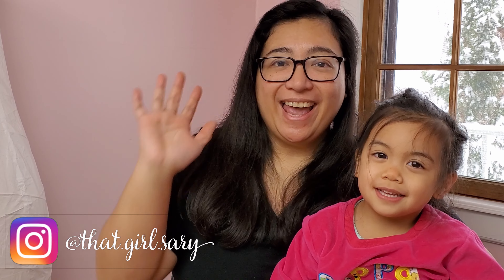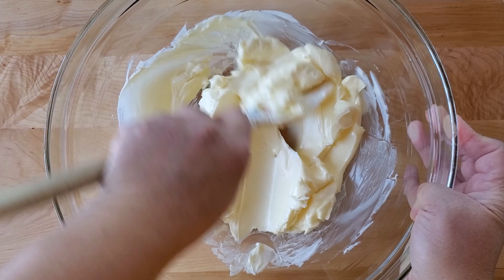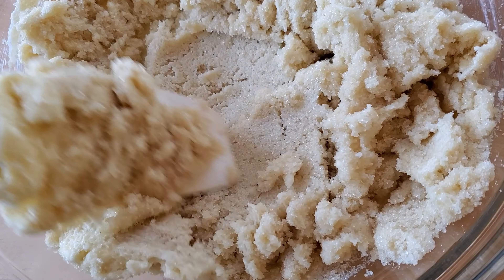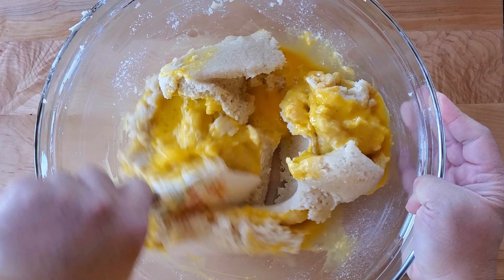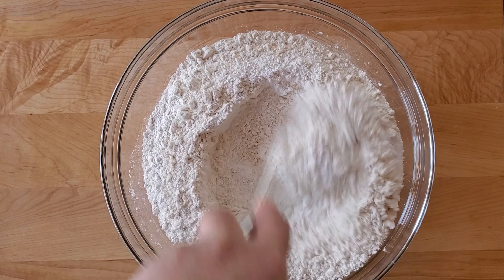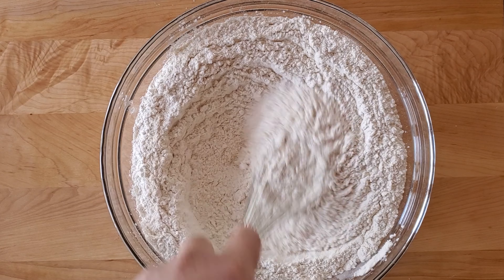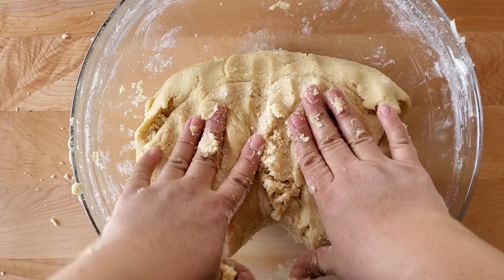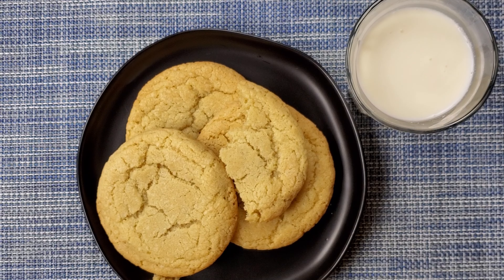Chewy Sugar Cookies Recipe // that girl sary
Sugar cookies… what comes to your mind? For a lot of people, it’s the shortbread-like cookie, delicately decorated with royal icing or fondant. It could be a crispy or chewy cookie, maybe rolled in a ball decorated with sprinkles before baking or rolled out to be shaped with different cookie cutters.

Sugar cookies can be made in different textures and thickness, as long as it has its core ingredients which are sugar, butter, flour, eggs, baking powder or soda, and vanilla. So, if you want chewy or crispy, cake-like or shortbread-like, there’s always a sugar cookie for you.

This sugar cookies recipe is my version of chewy. I love cookies that are crispy on the outside, and chewy inside. It is also super simple, and delicious even without icing.

CHEWY SUGAR COOKIES

🥖1 tsp Clabber Girl baking powder
❄4 cups granulated white sugar
🥚2 whole large egg
🍦1 Tbsp Vanilla Bean Paste or Extract

➡️ Recommended Products:

King Arthur All Purpose Flour
Duralex Prep / Mixing Bowls
Parchment Paper
Fat Daddio's Half Sheet Pan
Tovolo Spatula
John Boos Block
John Boos Maple Work Table
OXO Good Grips Mini Angled Measuring Cup

➡️ Video Setup:
Neewer Adjustable Microphone Suspension Boom
Neewer Aluminum Alloy 360 Degree Rotating Swivel
Vastar Universal Smartphone Tripod Adapter Cell Phone Holder
JJC Male to Female Threaded Screw Converter Adapter
Mountdog Photography Studio Softbox Lighting Kit
GoPro Hero9 Black Waterproof Action Camera
GoPro Hero9 Black Media Mod
GoPro Shorty Tripod
DJI OM4 Smartphone Gimbal Stabilizer